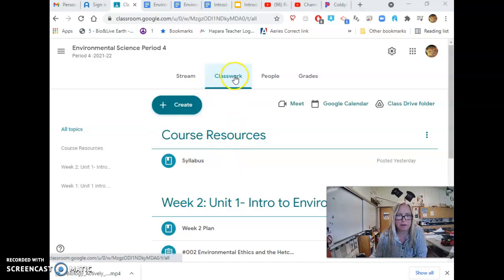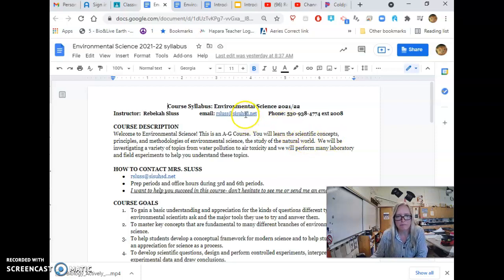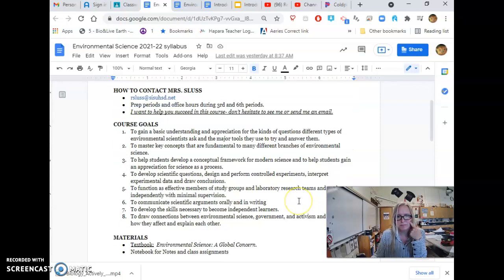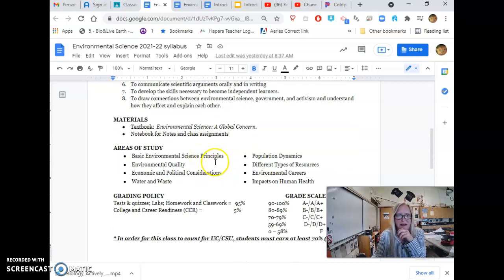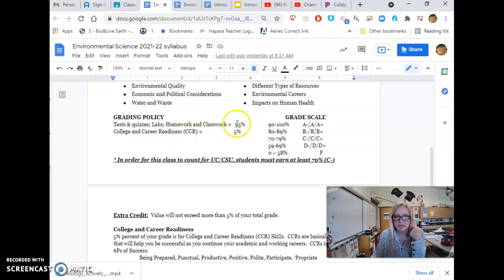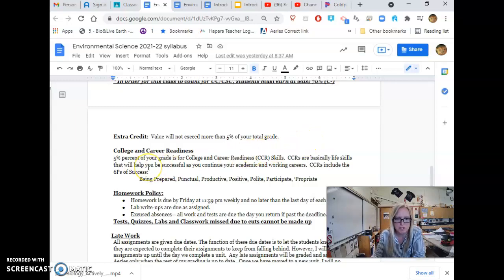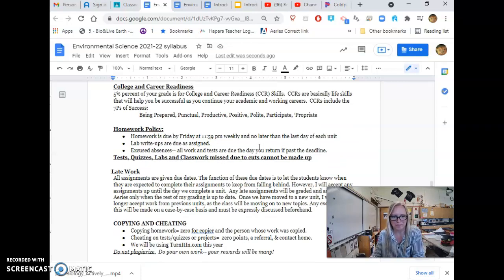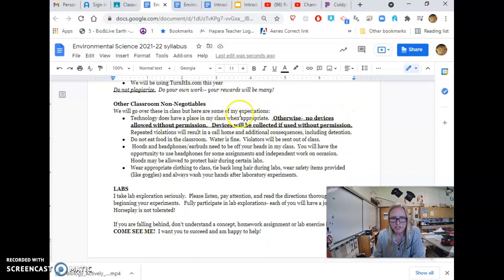Environmental Science Syllabus Blurb